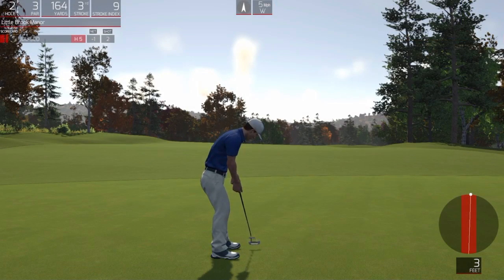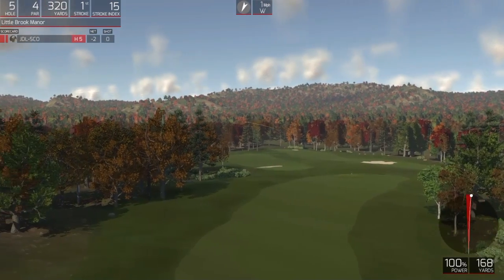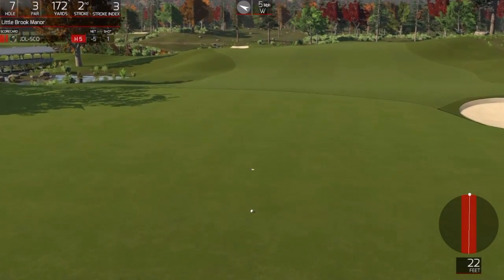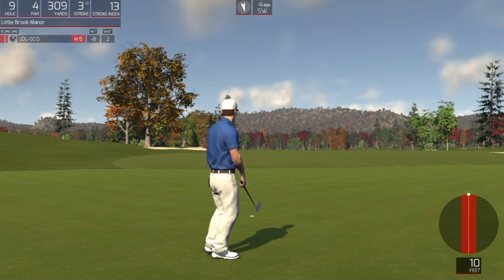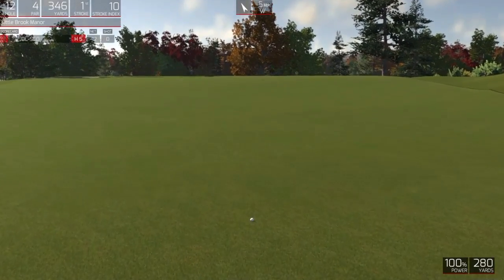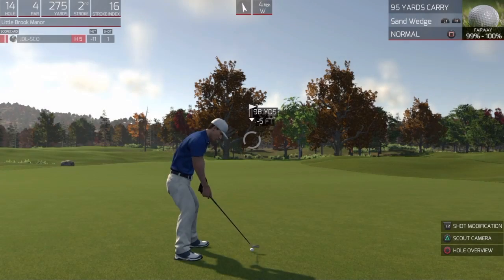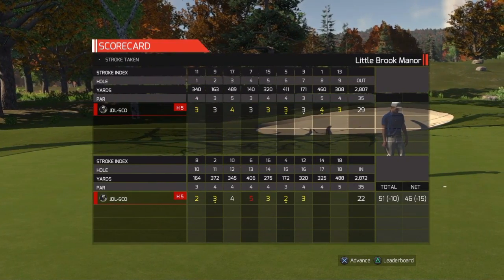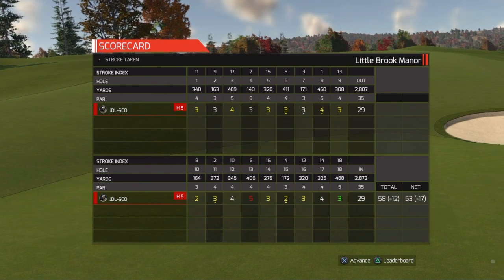The Golf Club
18 Holes With JDL-SCO